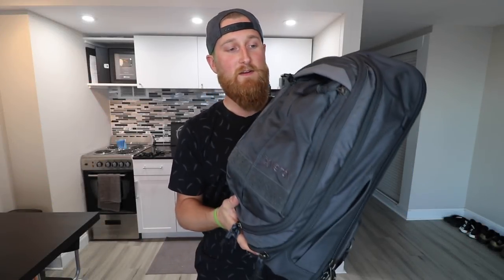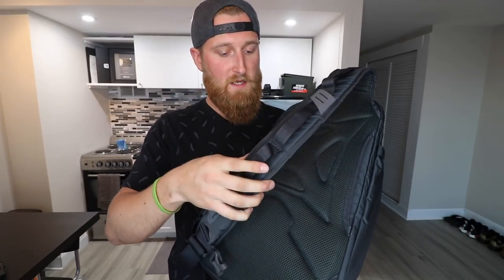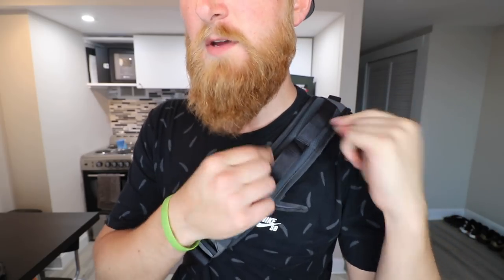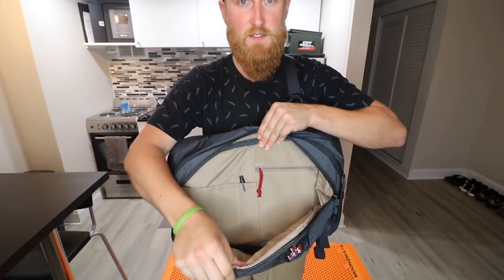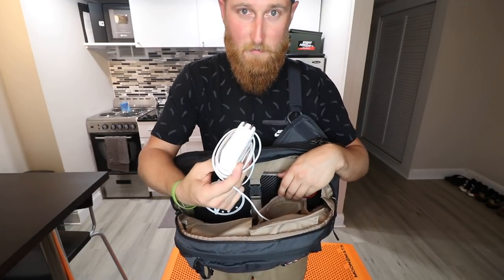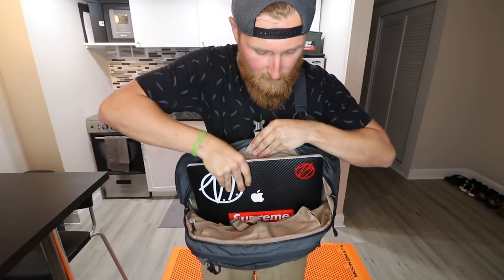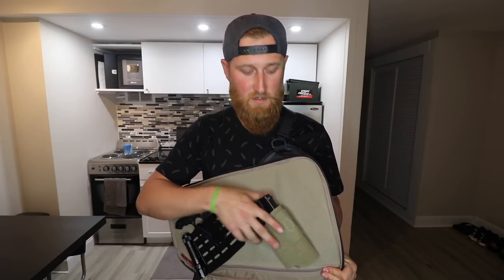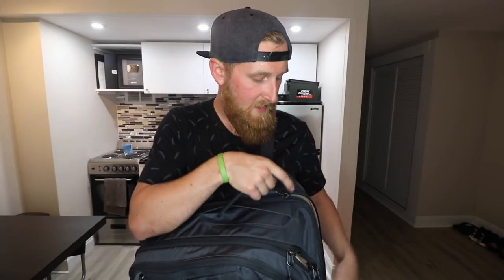Vertx EDC Commuter | Every Day Carry bag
Find dope gear like this bag and more here!
Patron Exclusive content!

Stuff & Things store!

Main Camera
Main Lens